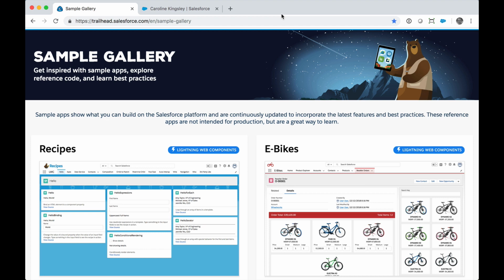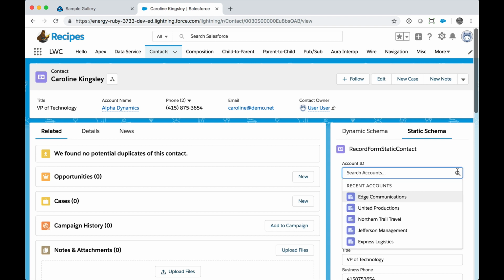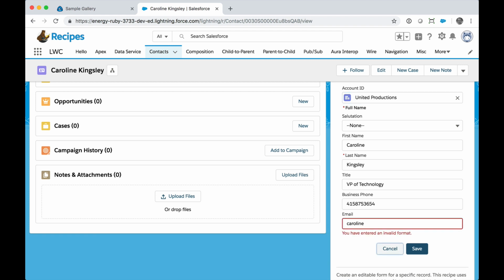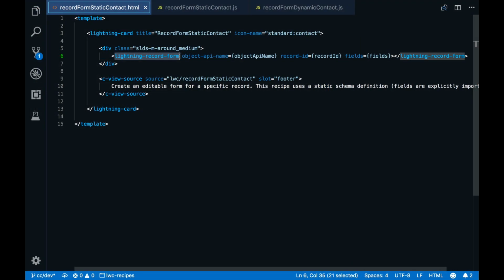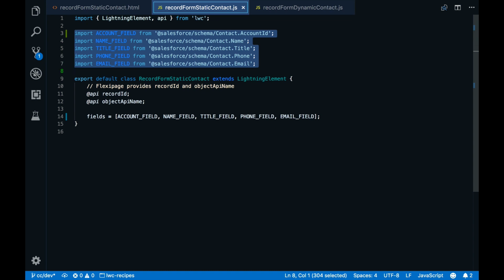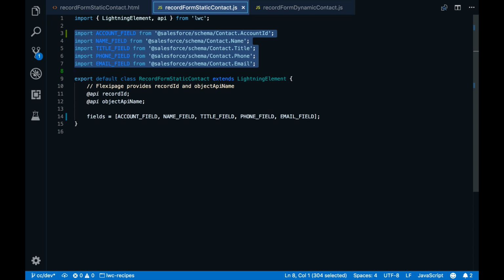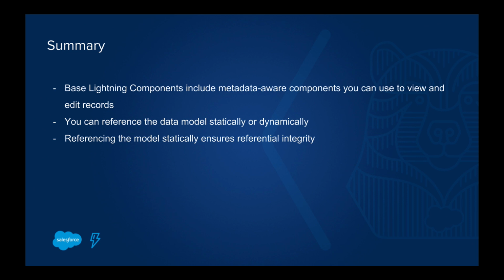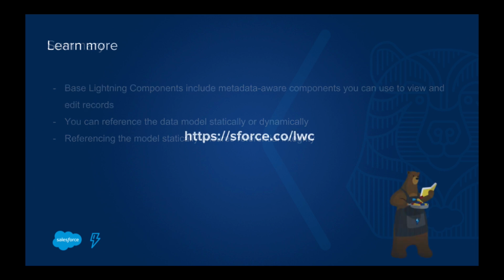Lightning Web Components: Using Metadata-Aware Base Lightning Components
Learn how to use powerful metadata-aware Base Lightning Components like lightning-record-form to view and edit data.